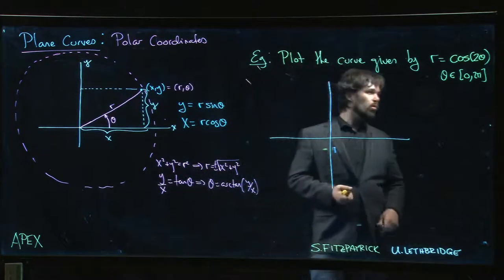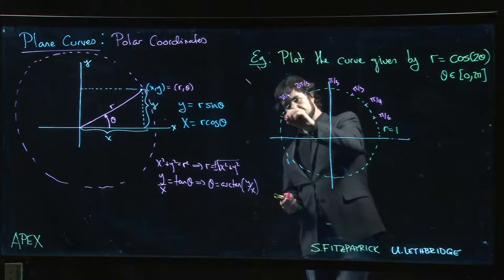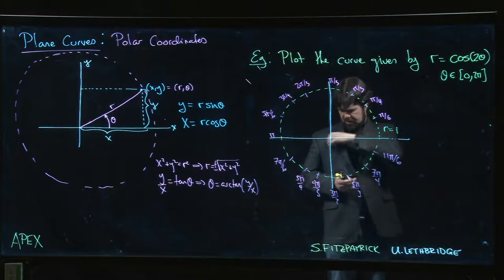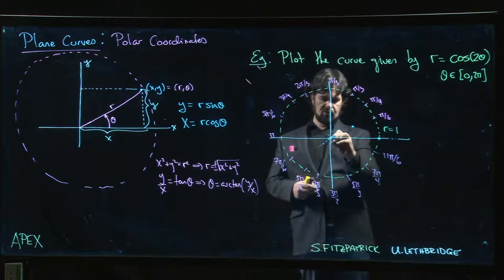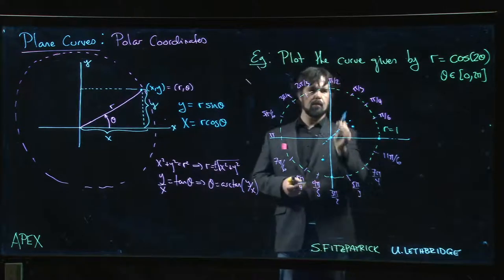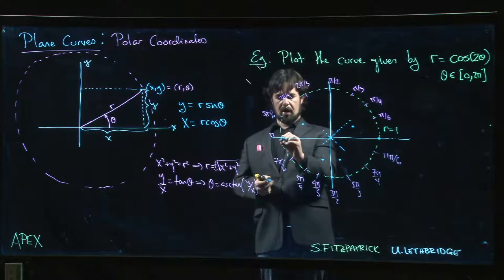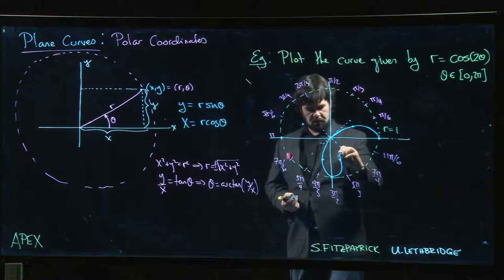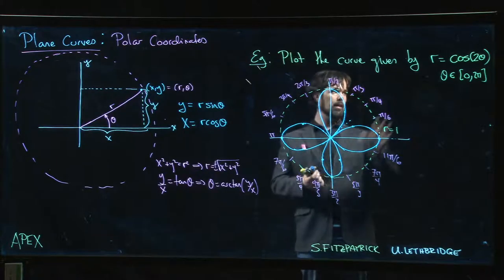Plane Curves: Polar Coordinates - 04. Example: Polar Curve - Rose